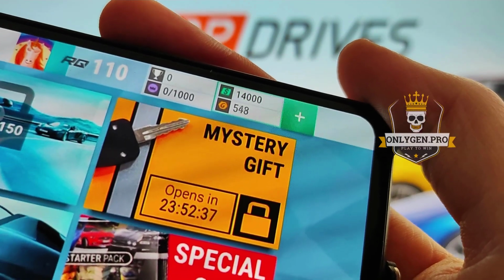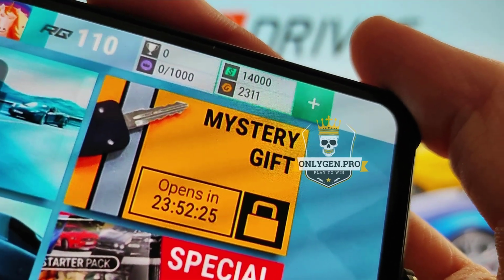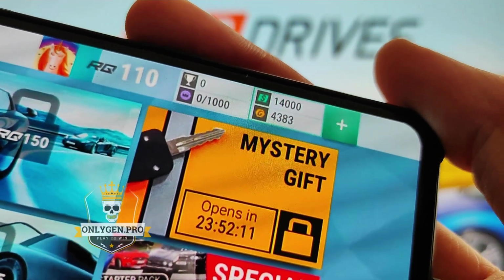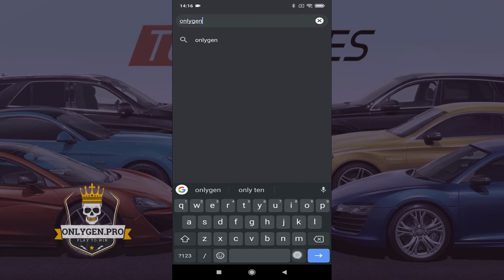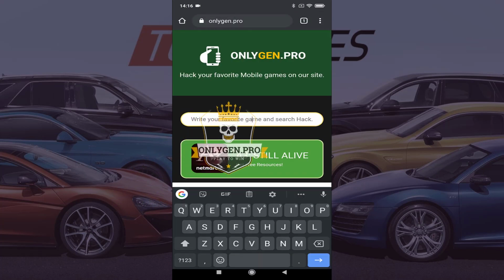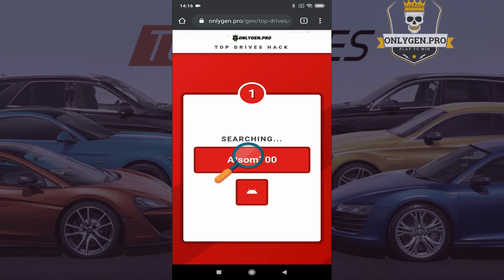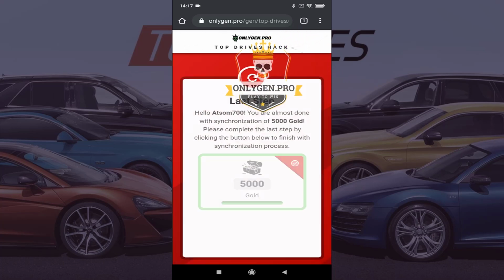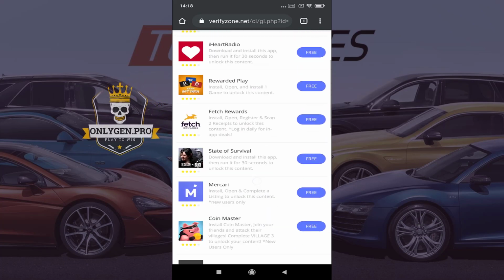Top Drives Hack Tutorial 2023 ✅ - Simple tips to Receive Gold 🔥 Work with (iOS/Android)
Hi there gamers! Here we are relating you our brand-new 2023 uptade Top Drives hack Tutorial. Our Top Drives Cheat Guide works on Android and iOS Mobile phones. Using this method anyone can easily acquire thousands of Gold and also massively improve gaming experience. Everything you require to do is stick to our video guide. Enjoy!

How to hack Top Drives? It is an easy as pie procedure if you follow these quick actions, you'll be able to do it in just a matter of minutes.
Top Drives Hack is developed and protected by the best coder, This Top Drives hack has been used by manies users now, we obtained fantastic reviews and has no bad feedbacks froom them.